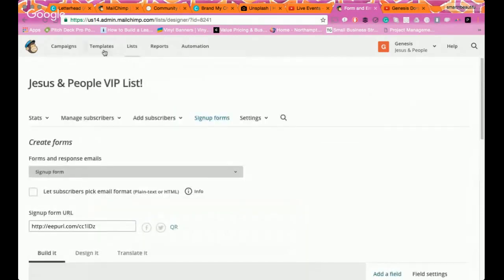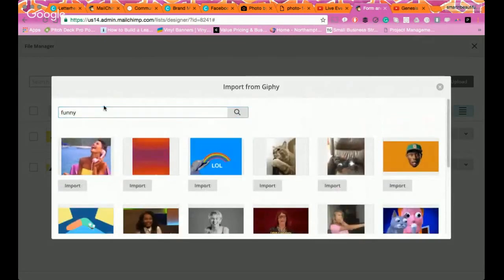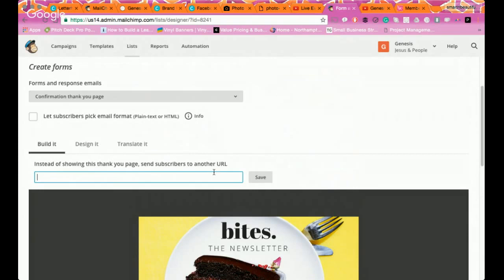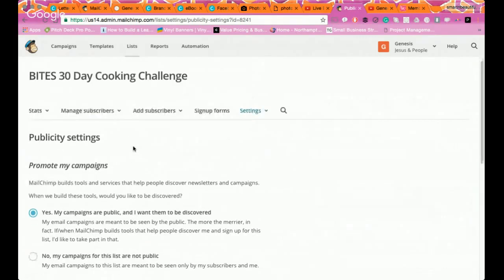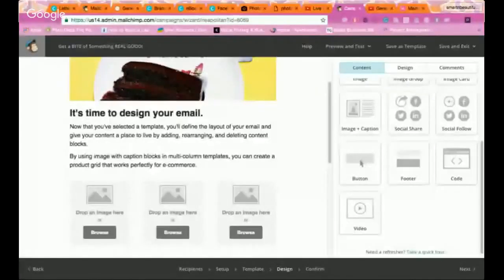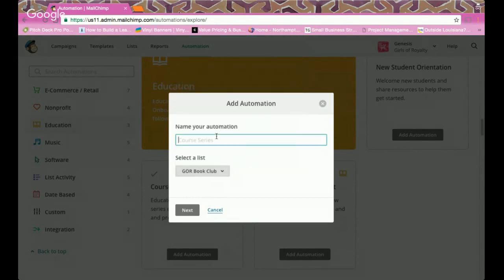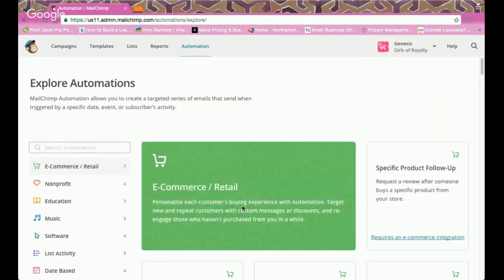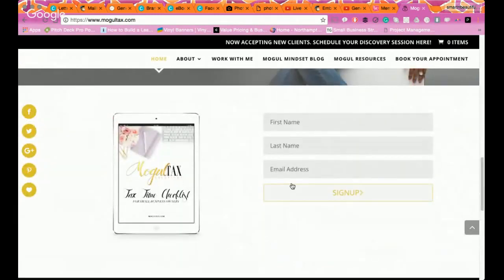Genesis Dorsey: MailChimp 101 Free Class